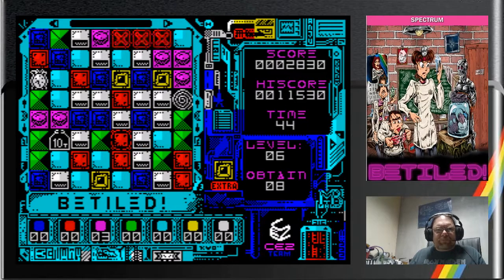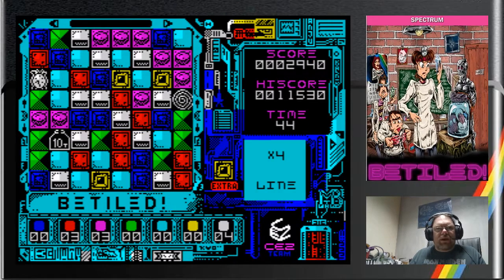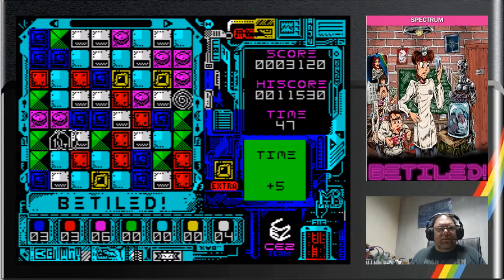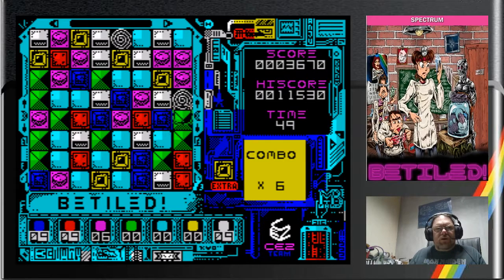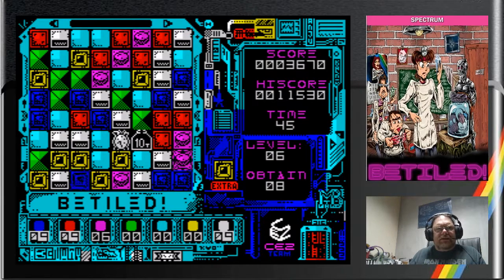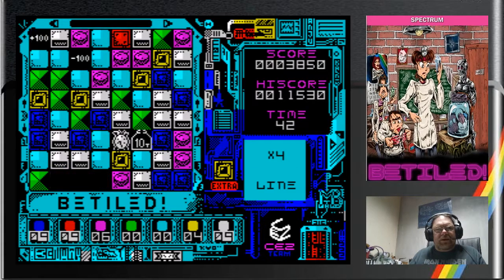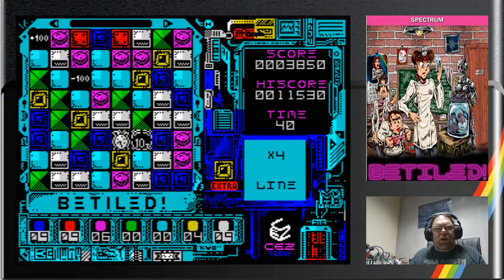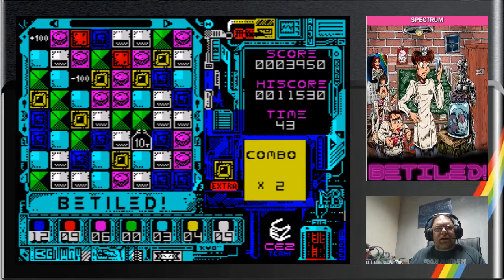The ZX Spectrum's powerups in BeTitled, five years before Candy Crush Saga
Betiled is a match-3 for the ZX Spectrum. Based on the Palm OS hit Bejeweled (arguably the first popular Match-3 game) and long before Candy Crush Saga, you could play the addictive little arcade puzzler on the Speccy. Ahead of a full review, here's a quick look at the special tiles in Arcade Mode.